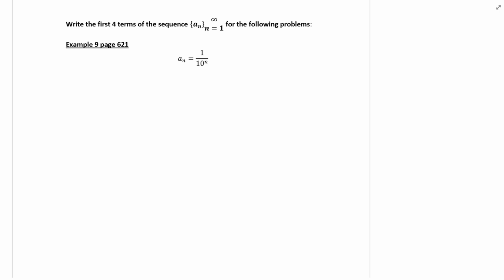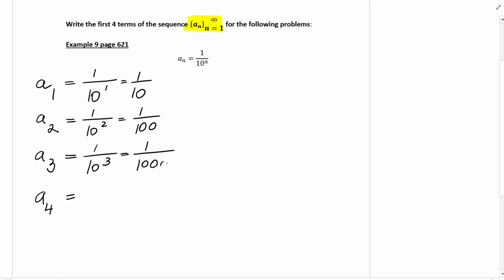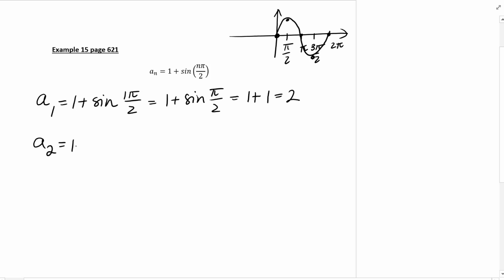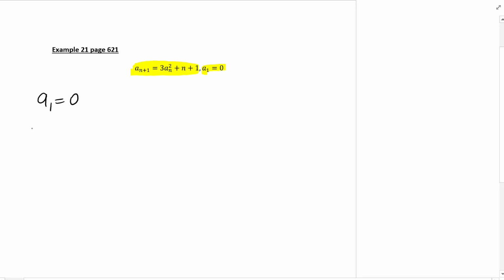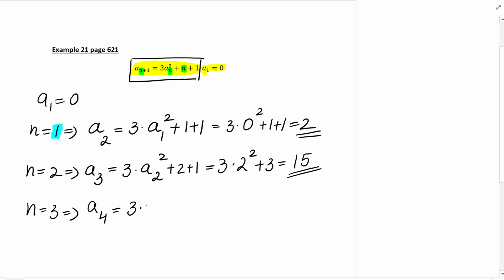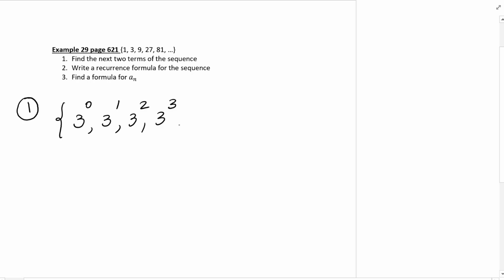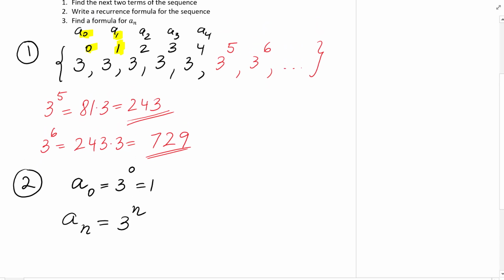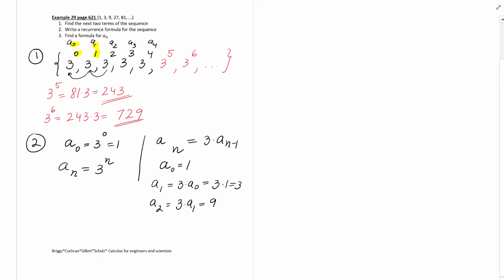Calculus 2 Sequences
In this video we solve a few problems involving basic information about sequences